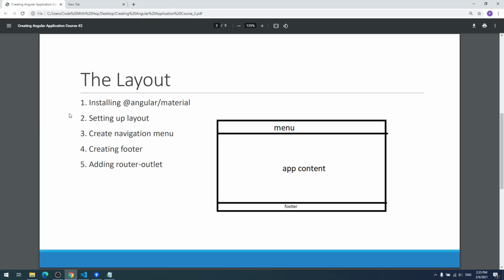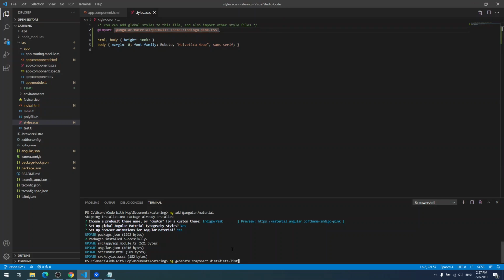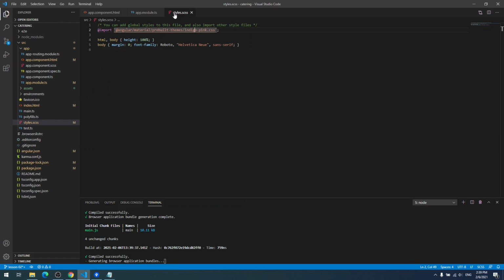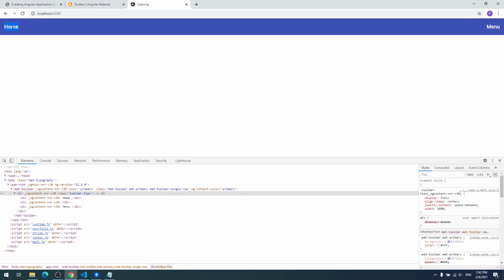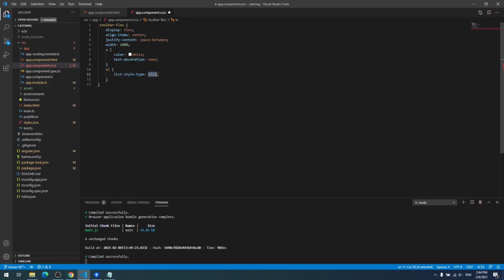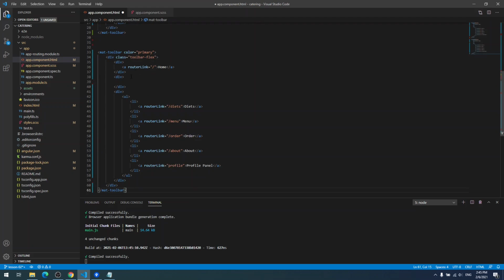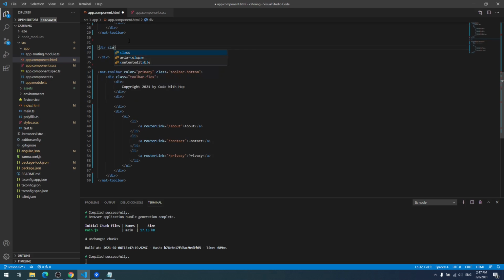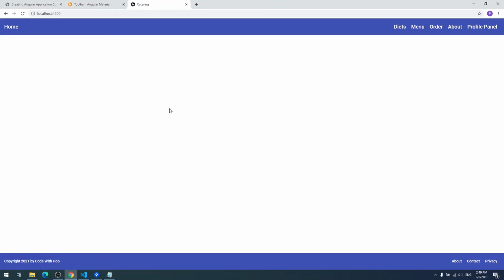Creating Angular Application Course #2: Creating Layout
In this course we are going to create an angular 11 application for catering company.
In this video we will create layout for our application using @angular/material.

Complete code for this lesson can be find on branch lesson-02 on github project: